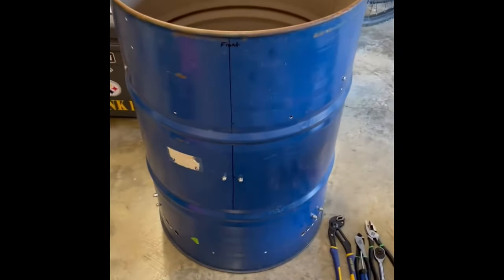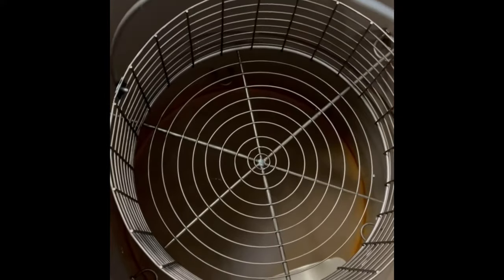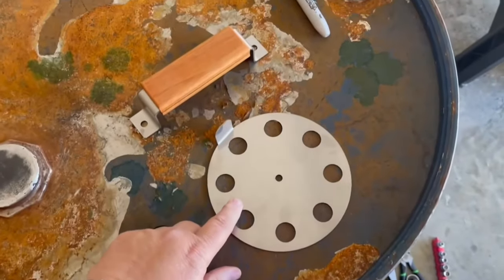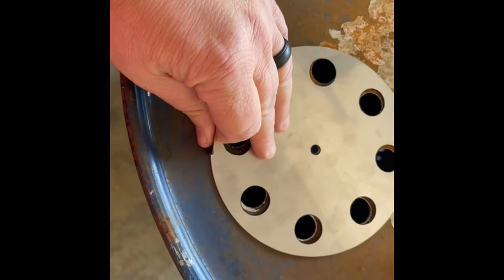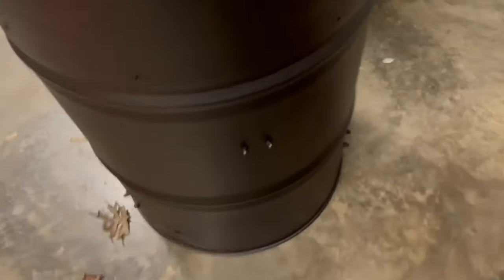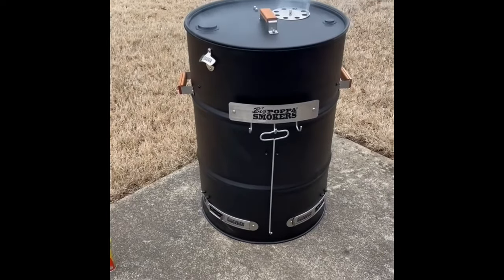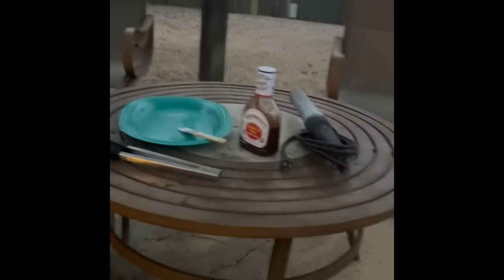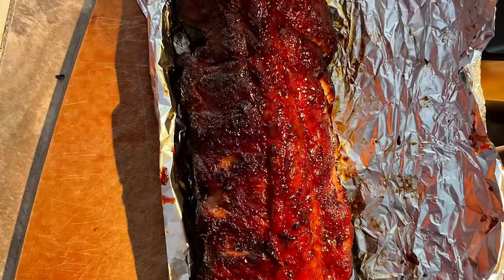1st Ugly Drum Smoker Build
This is my first attempt to build a ugly drum smoker. Since I have no welding experience, me and my friend Robbie went in and split the cost of this drum. We bought the barrel, purchased the drum kit from Big Poppa Smokers. Everything in this kit will allow you to build an UDS with no welding. The powder coating was done locally here in Memphis, Tn by Rick’s Powder Coating. We had a lot of fun building this drum and honestly it was fairly easy to put this thing together. I think I will call her Daisy!